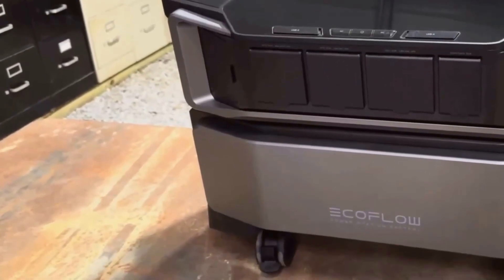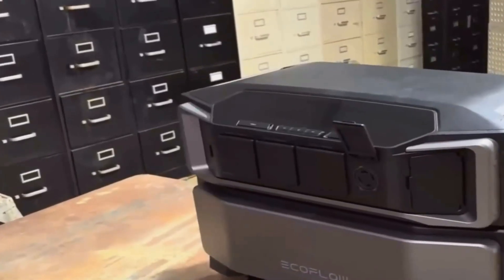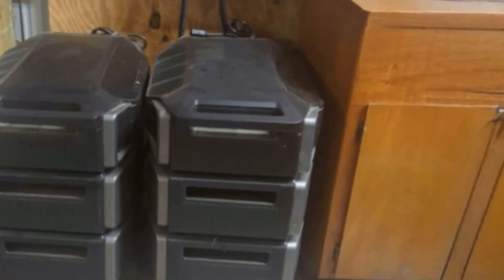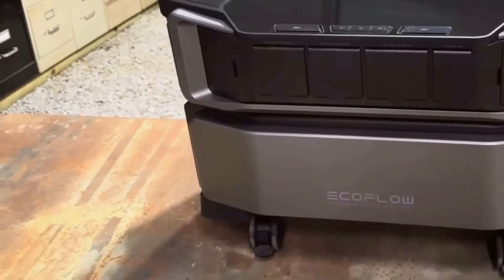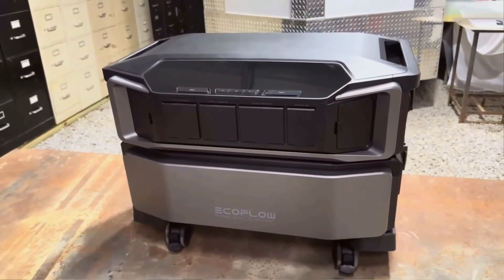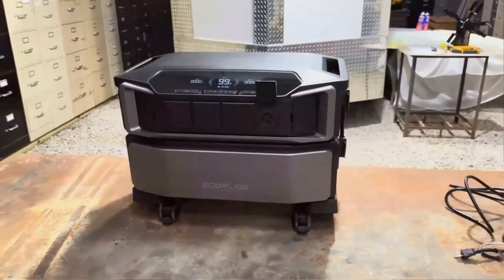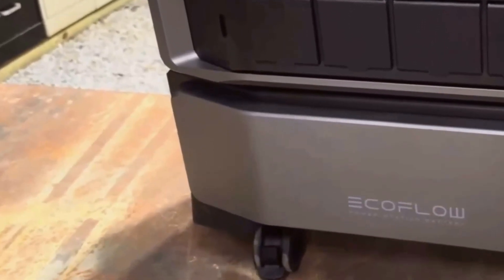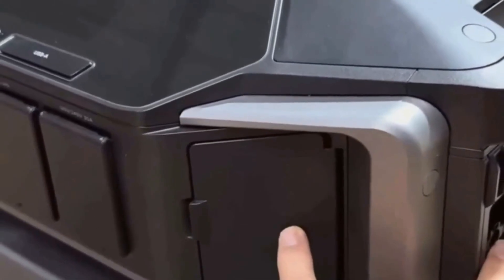EF ECOFLOW 12kWh DELTA Pro Ultra Review: 7200W, Expandable to 90kWh (2025)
- The EF ECOFLOW 12 kilowatt-hour Power Station DELTA Pro Ultra is a powerful and adaptable solar generator ideal for home use, emergencies, camping, or RV adventures. With an additional battery and a 7200 watt AC output, this LiFePO4 home battery backup can expand up to 90 kilowatt-hours for greater energy storage. Be ready for any scenario with this dependable and portable power station.

- EF ECOFLOW 12 kilowatt-hour Power Station DELTA Pro Ultra with Extra Battery, 120 and 240 volt 7200 watt AC Output, LiFePO4 Home Battery Backup Expandable to 90 kilowatt-hours, Solar Generator for Home Use, Emergency, Camping, RV:
Product highlights:
+ One Powers All. The DELTA Pro Ultra whole house generator unit includes an inverter and a battery. A single inverter supports both 120 volts and 240 volts with an impressive 7200 watt output, capable of running nearly any heavy household appliance, including a 3-ton central air conditioner. Triple the inverters for a remarkable 21.6 kilowatt AC output, ensuring you can maintain your lifestyle even during a power outage. The electric generator maintains a full 7200 watt output even while charging.
+ Strong Power Security. Scalable from one battery with 6144 watt-hours, providing two days of essential power, up to 15 batteries, expanding the energy capacity to a massive 90 kilowatt-hours. For a typical North American household, that translates to over 30 days of essential power security.
+ Customize Your Home Power. Use the EcoFlow app to prioritize specific circuits in your home, extending your backup duration even further. Beyond just blackouts, it intelligently analyzes your home power usage to offset peak rates while leveraging solar energy to reduce energy bills.
+ Kindly note that the product will be shipped in separate packages.